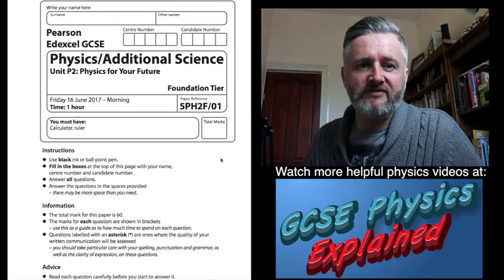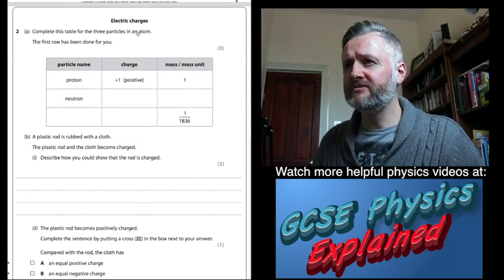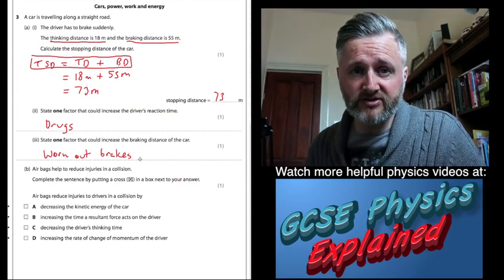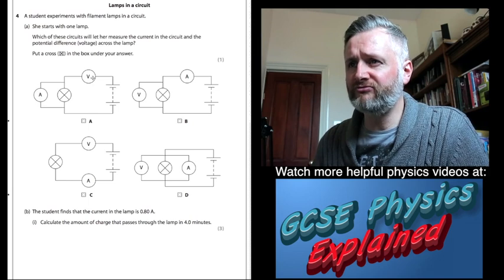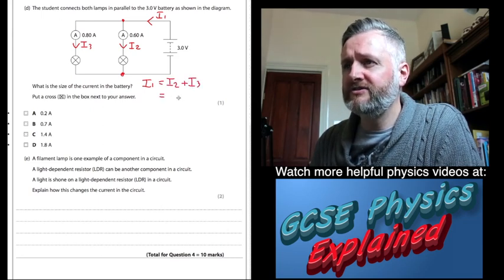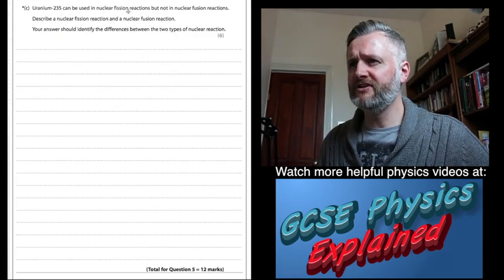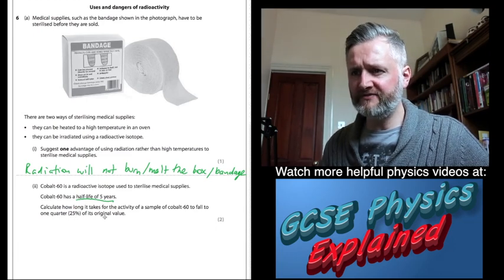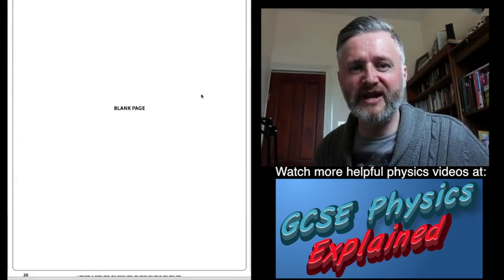2017 Physics Foundation Paper 2 ANSWERS Combined Science Edexcel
Edexcel GCSE physics past paper Foundation ANSWERS plus explanations to deepen your understanding and allow you to apply the knowledge taught in this video to a range of similar questions in different contexts.

GCSE Science (Physics) (9-1) Edexcel Paper 2 Foundation June 2017 ANSWERS

GOOD LUCK IN YOUR PHYSICS EXAMS!!

Physics explained in an easy to understand way to help you pass your physics exams, or just satisfy your curiosity about science.

PLAYLIST LINKS